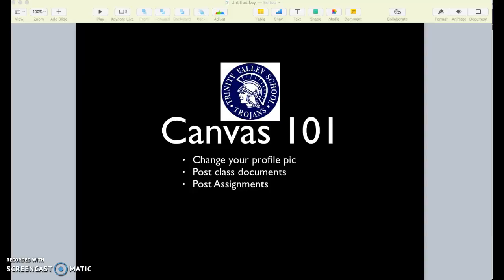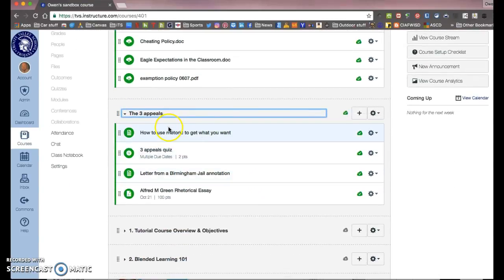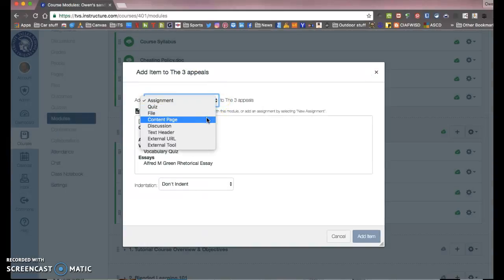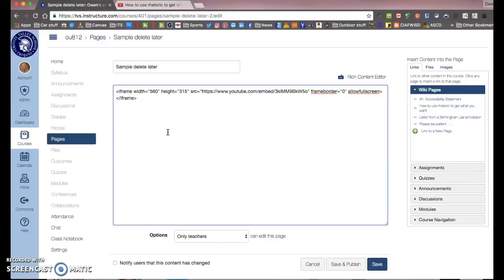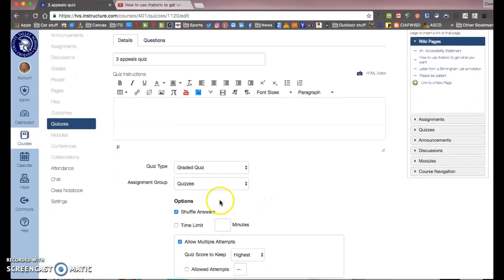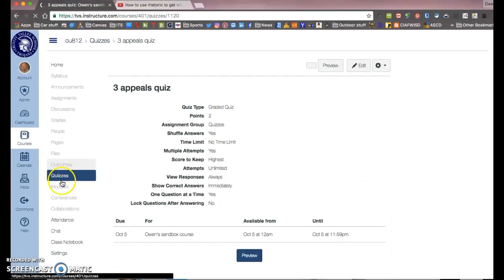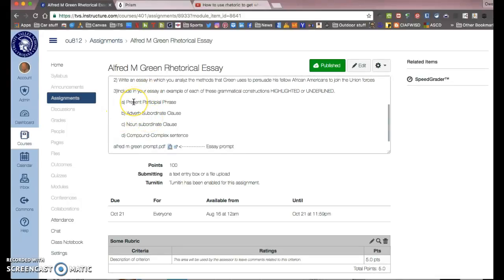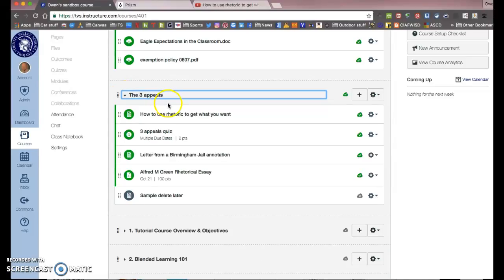TVS Canvas 101: Assignments